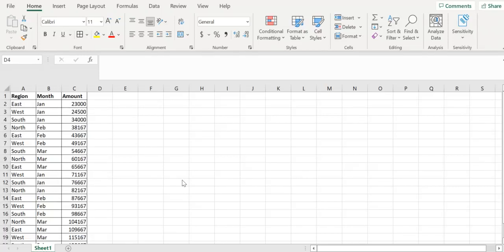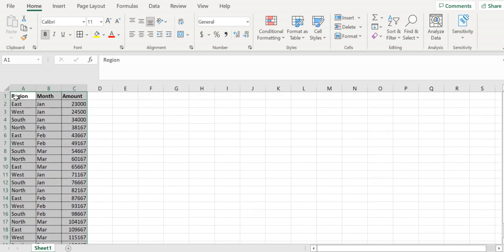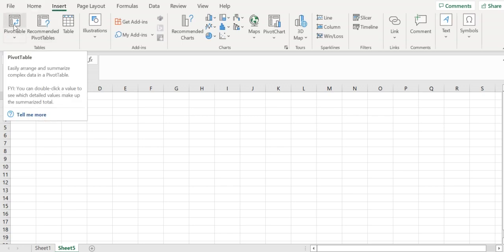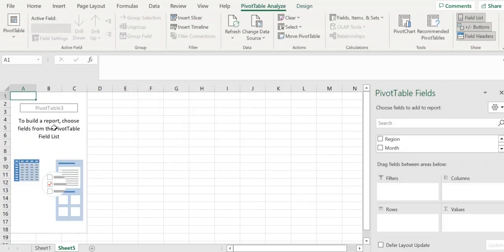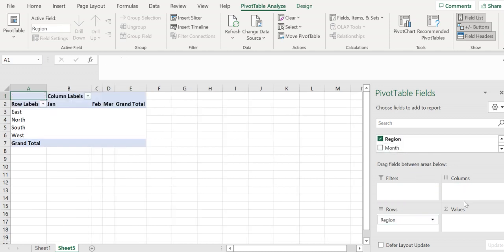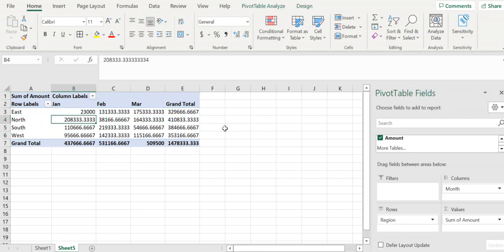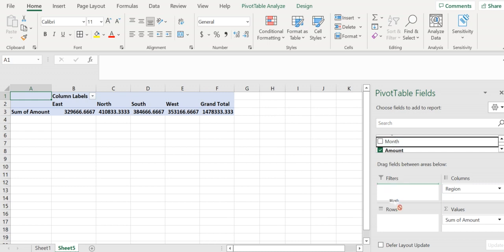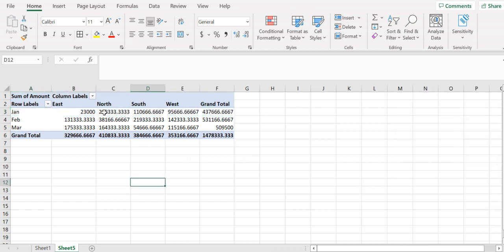How to Create PIVOT TABLE in MS Excel | [Step by Step Pivot Table]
A Pivot Table in Excel summarizes large amounts of data by organizing the data into small conclusive tables.
Pivot Tables can help create reports and charts to understand trends.
It also allows data filters to view just the details for areas of interest and explore more by changing the parameters.
It is known as a Pivot Table as it lets the user rearrange the rows and columns around the data to arrive at the desired summary. Users can also view total sales for different products, show product sales in percentages, get employee headcount in different departments, etc.